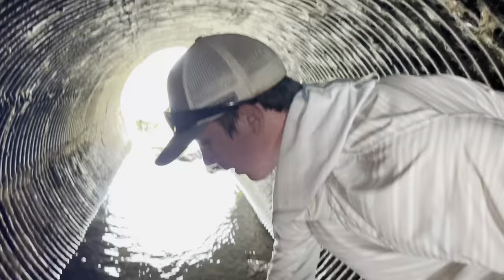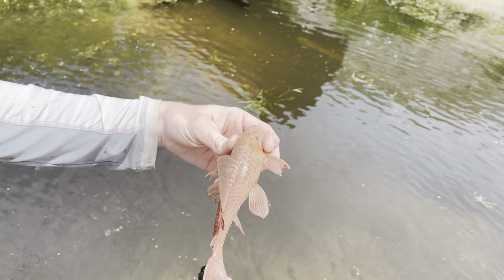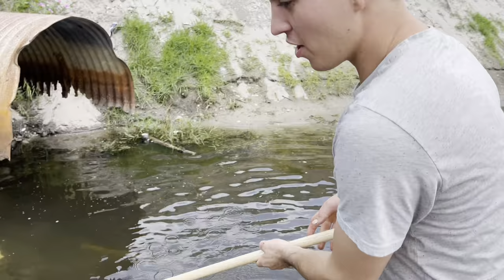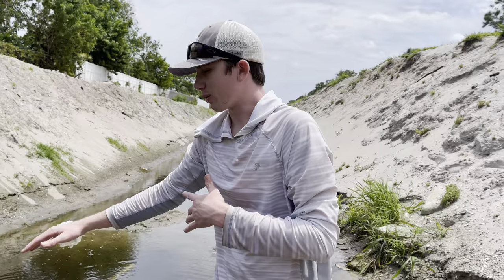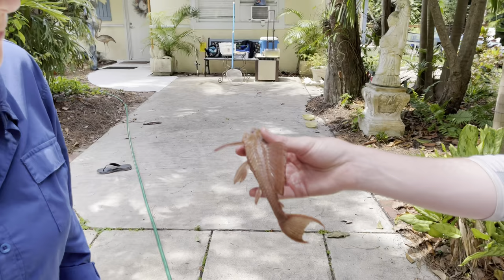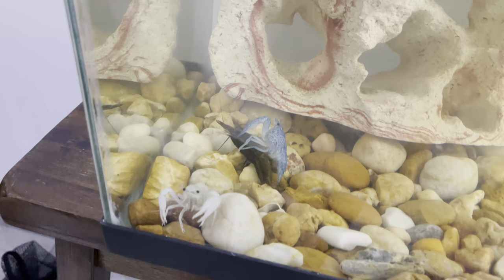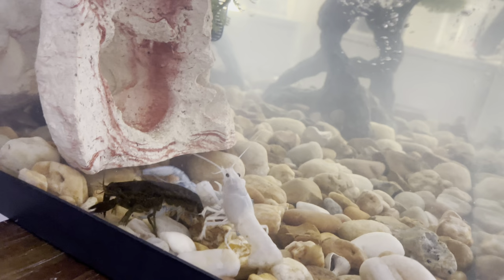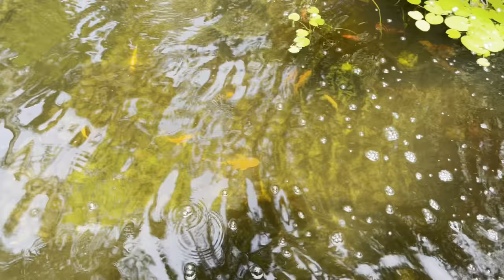FISH TRAP CATCHES ALBINO ALIEN FISH in HIDDEN TUNNEL!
In today’s video, I go exploring in a tiny creek to see what cool fish I can catch! I ended up catching a RARE albino pleco, catfish, crawfish, AND MORE! I ended up bringing back the fish to put into my ponds and tanks, and I bred my new crawfish with my blue one!